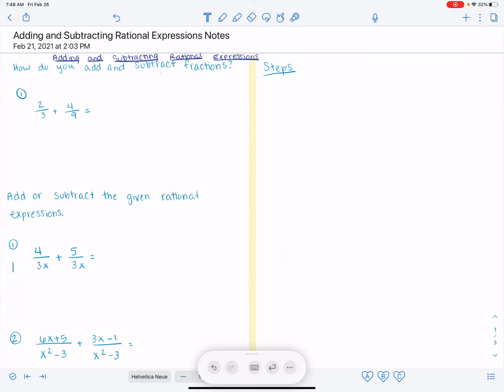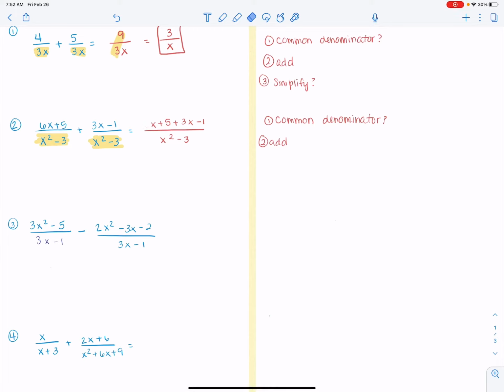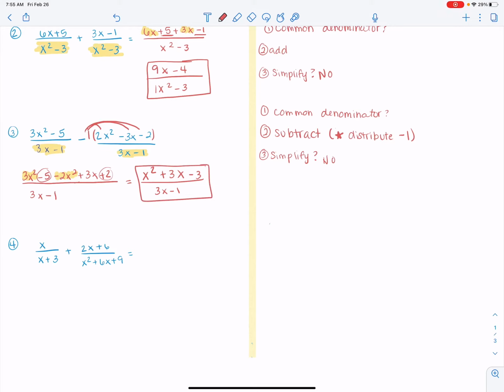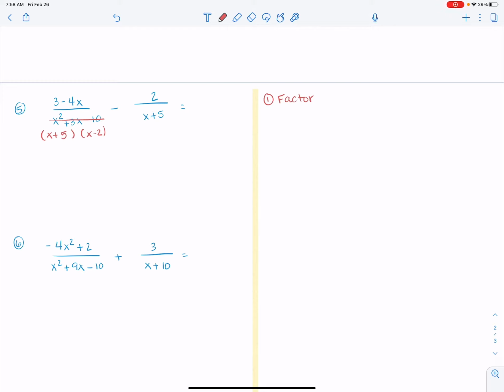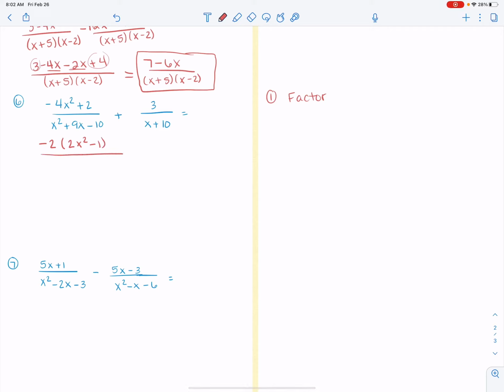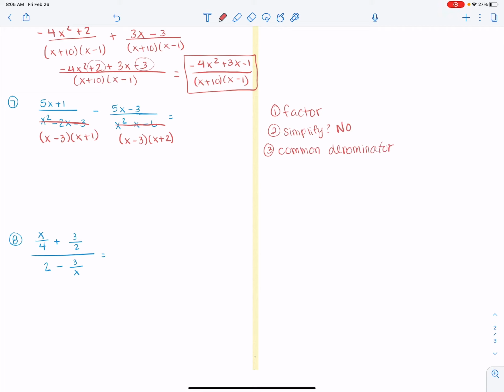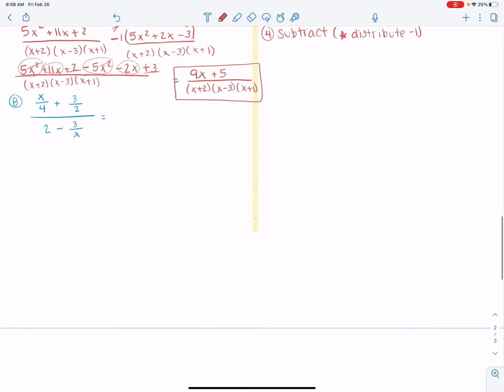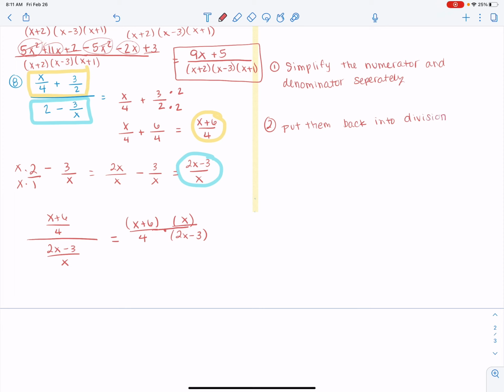Adding and Subtracting Rational Expressions